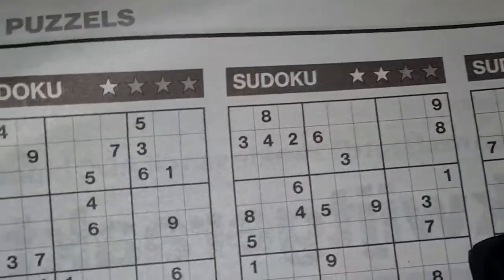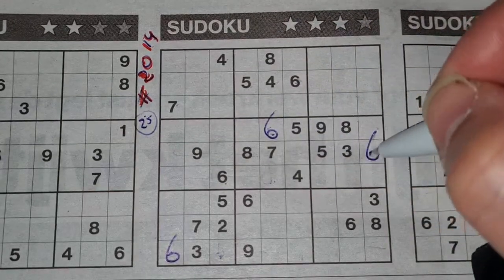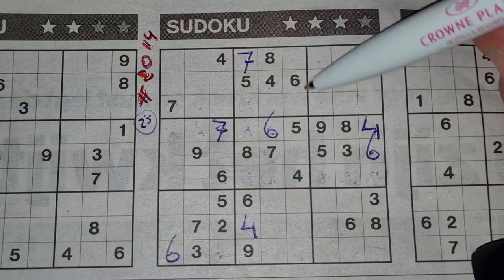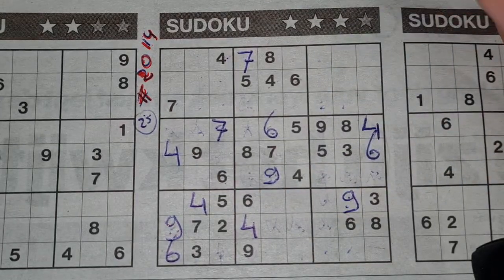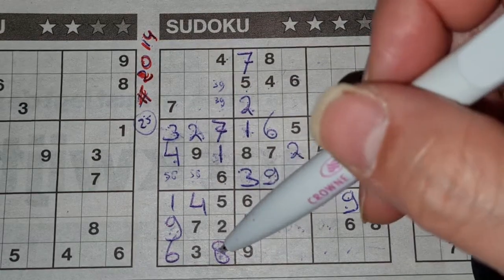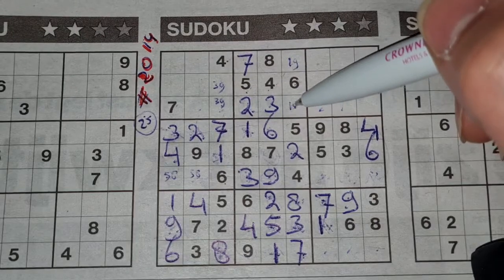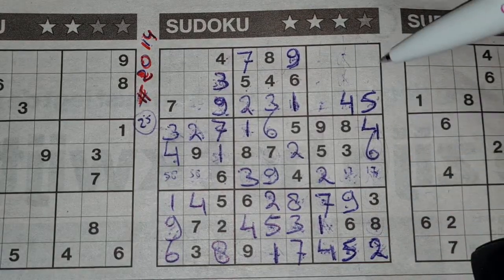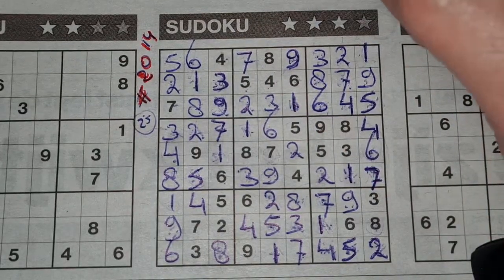Tuesday. Bonus Extra edition. (#2014) Three Stars Sudoku puzzle. 12-15-2020 Extra part 1 of 4